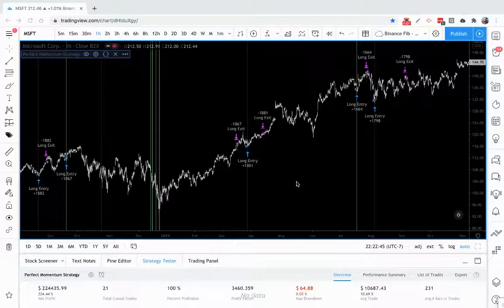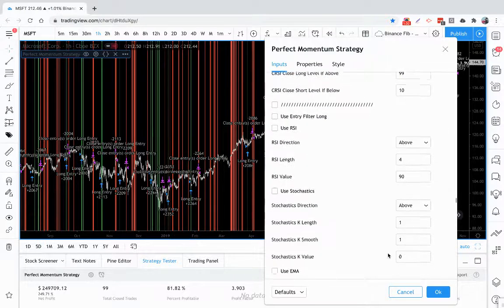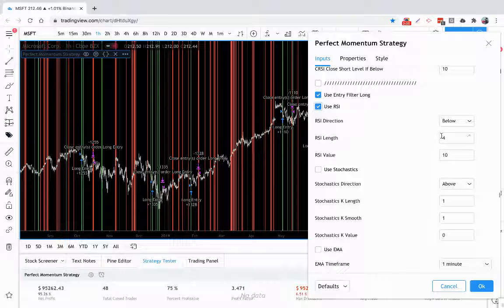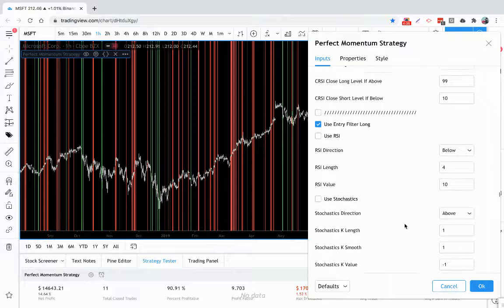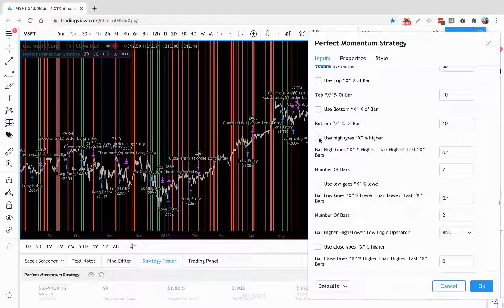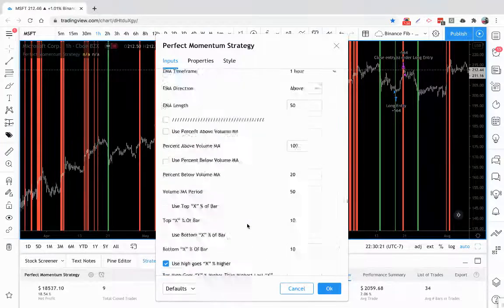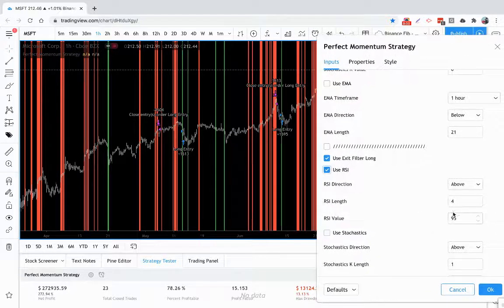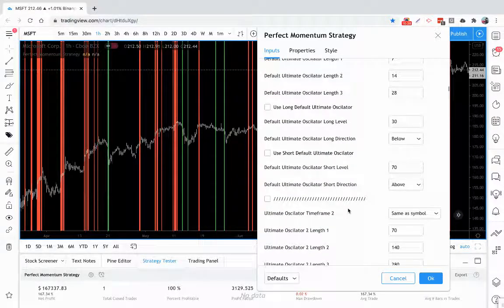Tradingview Strategy Algo Trading How To Use Entry + Exit Filters on The Perfect Momentum Strategy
A detailed tradingview strategy overview on how to use the Entry and Exit Filters in The Perfect Momentum Strategy.

Use RSI, Stochastics, price being above or below a certain EMA, complete price action, tradingview volume action, and so much more in being able to filter only the best entries and exits in the Perfect Momentum Strategy.